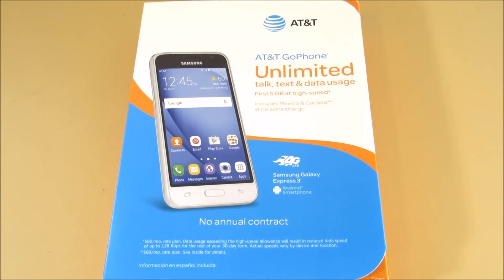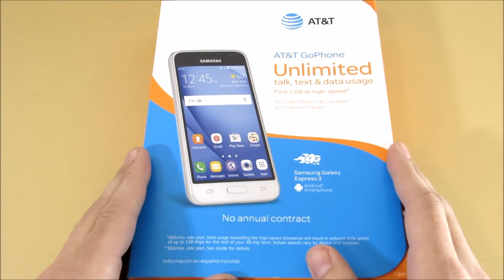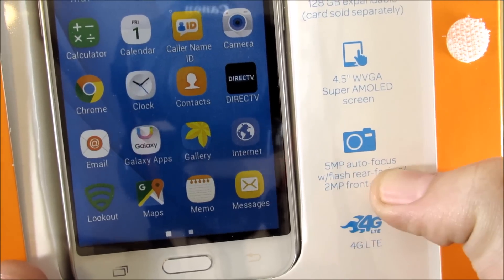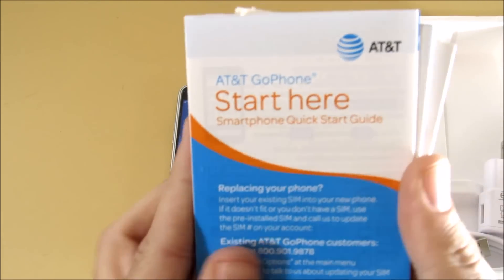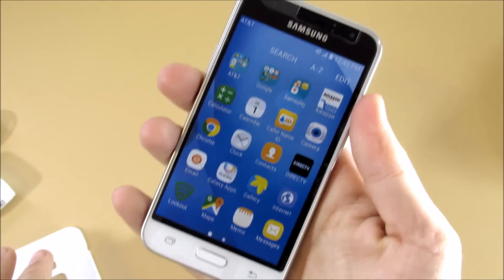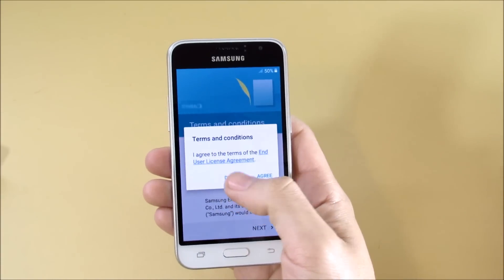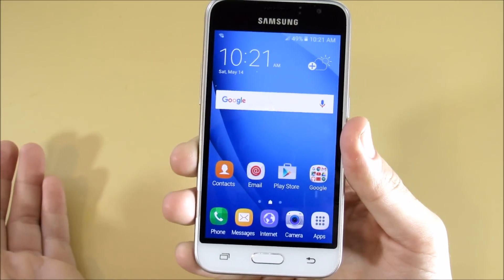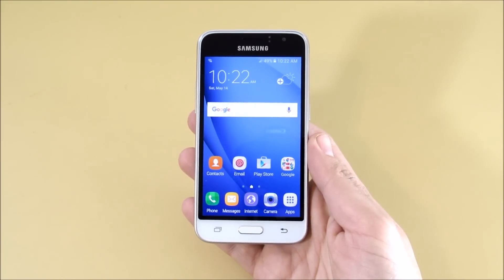Samsung Galaxy Express 3 Unboxing and First Impressions!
Hello, this is Samsung Galaxy Express 3 Unboxing and First Impressions video! The Samsung Galaxy Express 3 is a phone that has been released by Samsung for AT&T Go Phone Users, but can also be used with other At&t based carriers such as straight talk wireless. In this video we open up and take a first look at the Samsung Galaxy Express 3, with a review coming soon, any thoughts, questions and concerns on this phone please be sure to drop those in comment section and enjoy :)